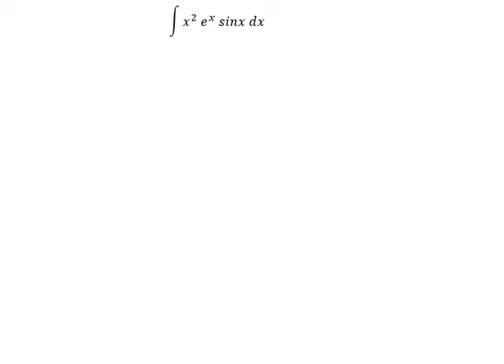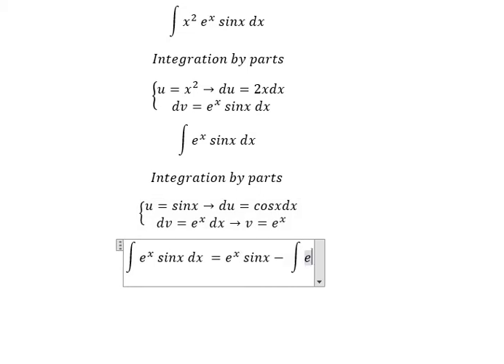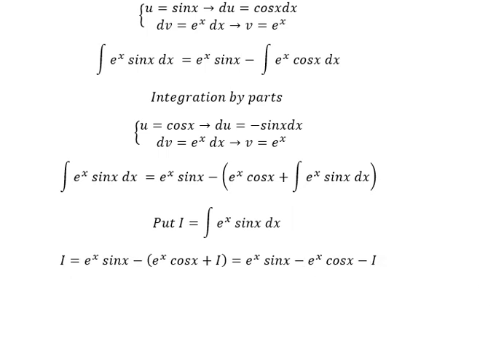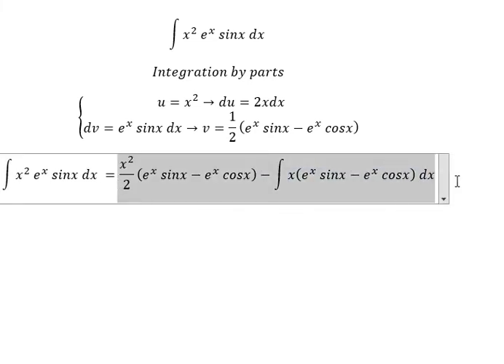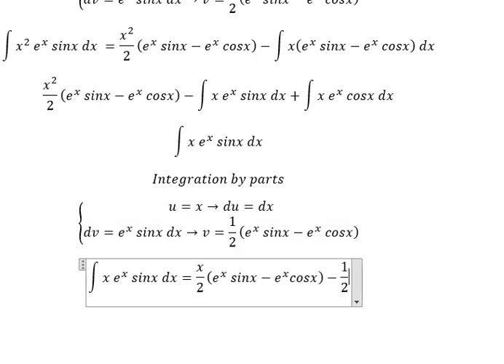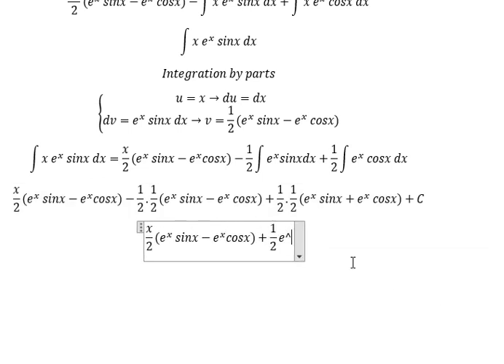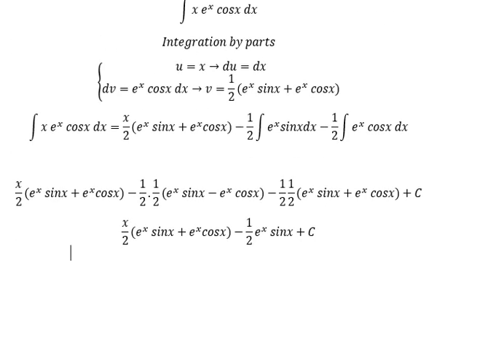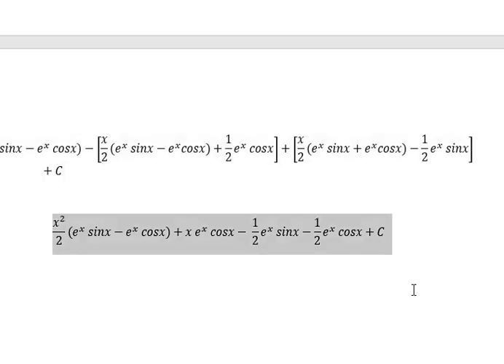Calculus Help: Integral x^2 e^x sinx - Integration by parts - Solve - Techniques